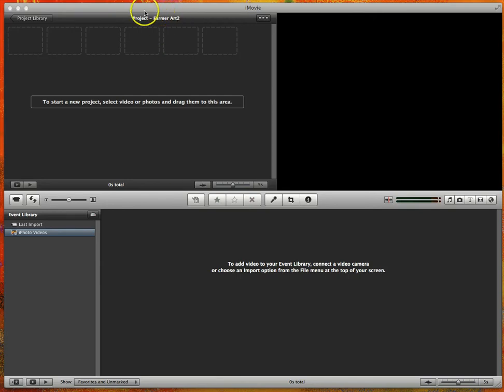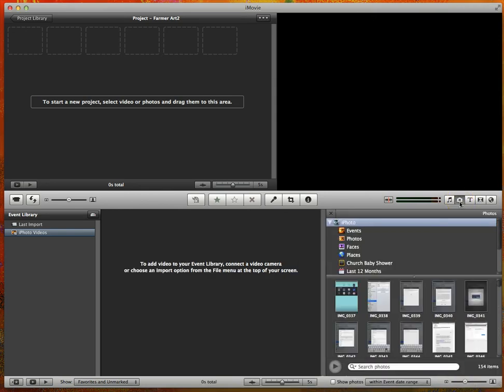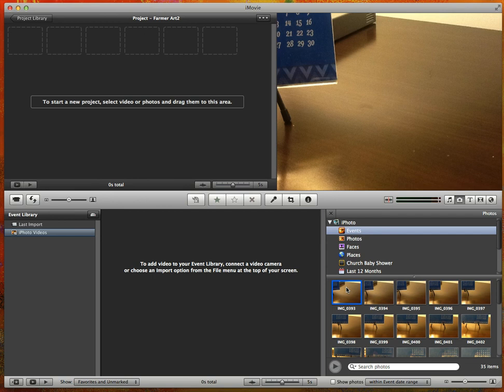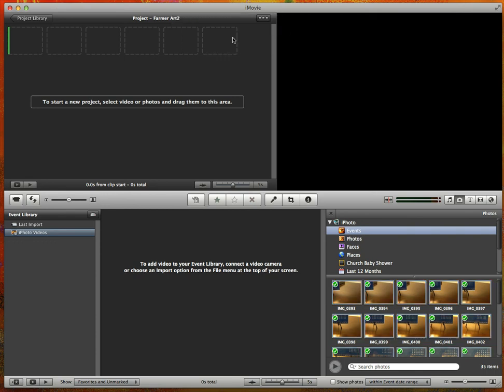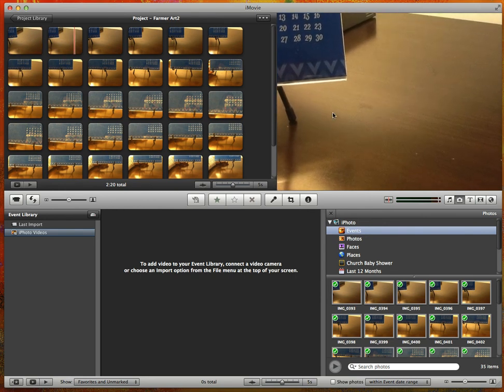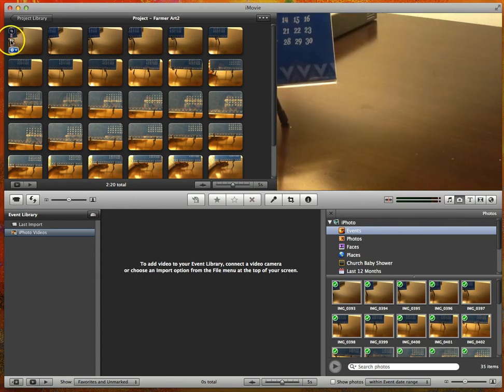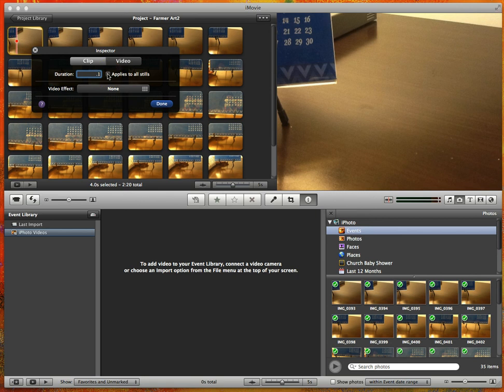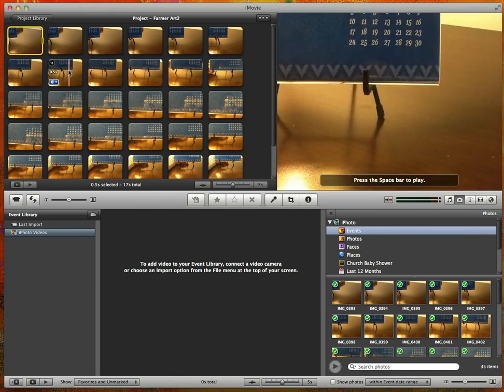03 Adding pictures and adjusting duration